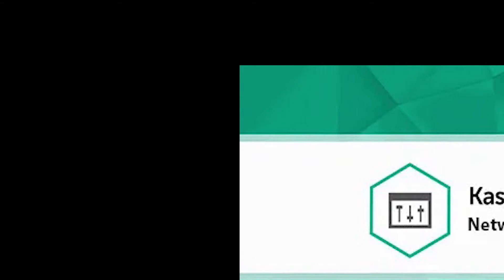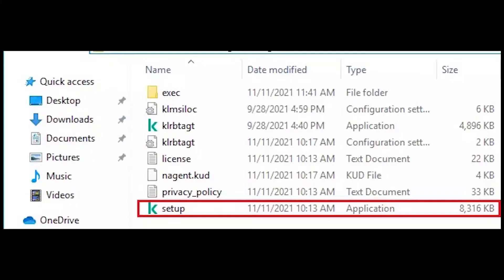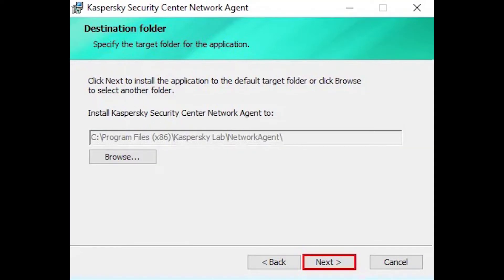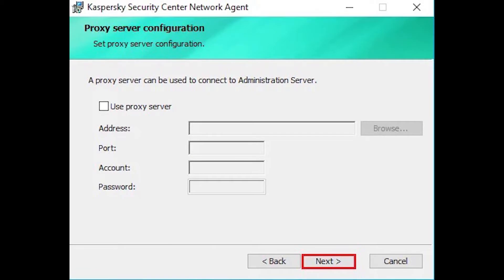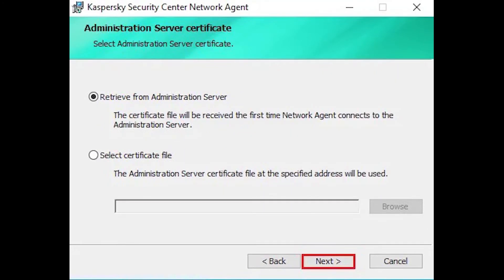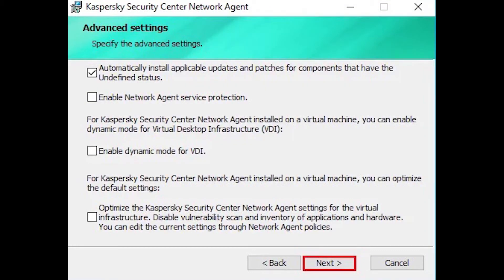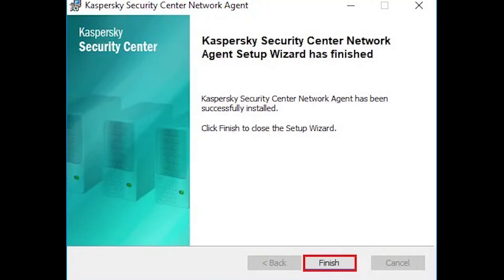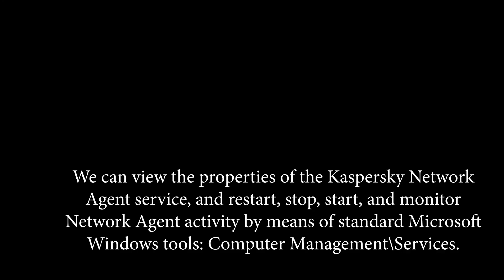How to Install Kaspersky Network Agent | Kaspersky Network Agent Remotely | Latest Method 2022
In today's video we will tell you how you can Install Kaspersky Network Agent. This tutorial will also cover to install Kaspersky Network Agent Remotely.